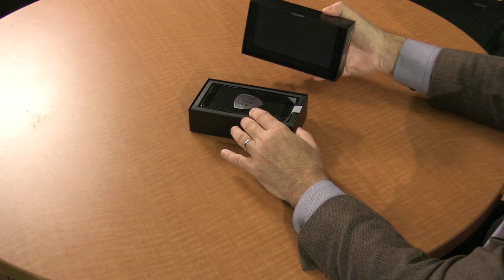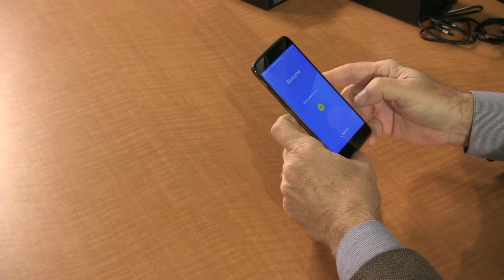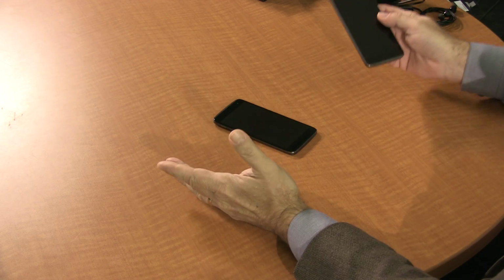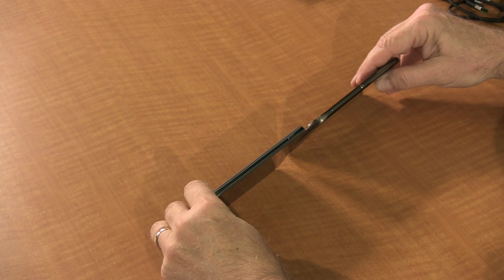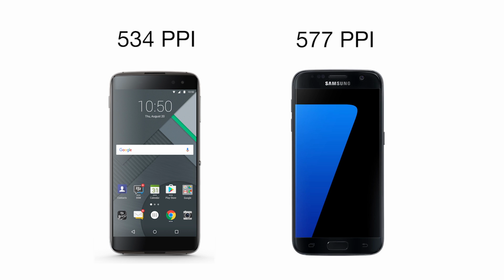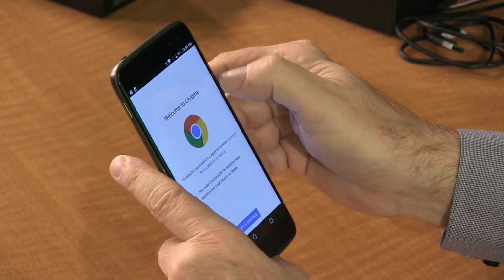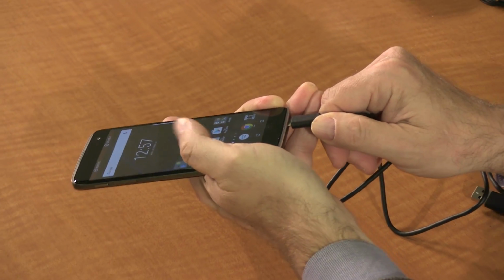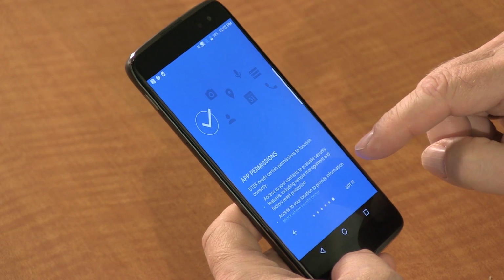Unboxing for Business: BlackBerry DTEK60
BlackBerry's sequel device to the DTEK50 brings a bigger screen, a fingerprint sensor, and premium specs. But with BlackBerry, it's the security under the hood that makes the difference for an Android device.